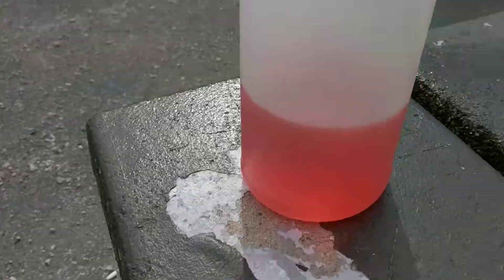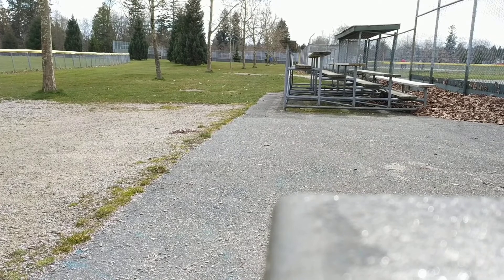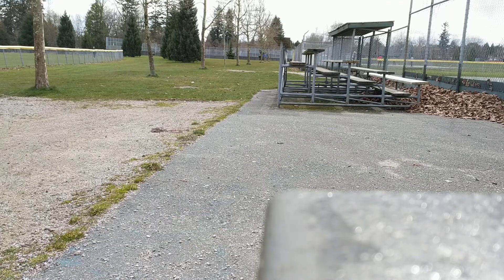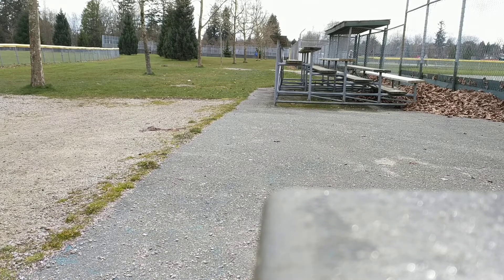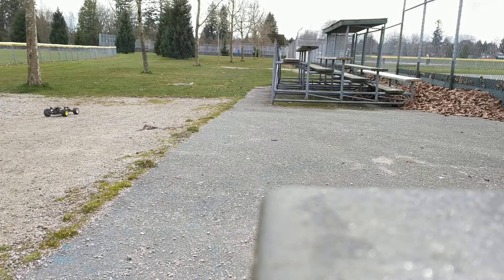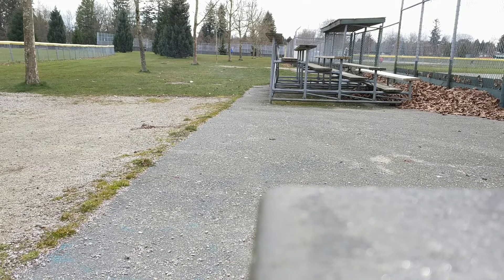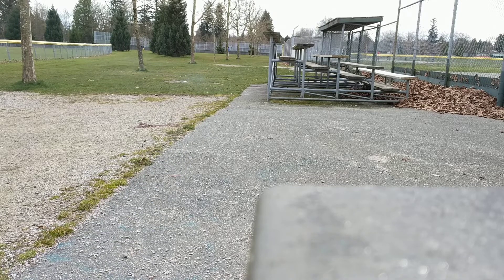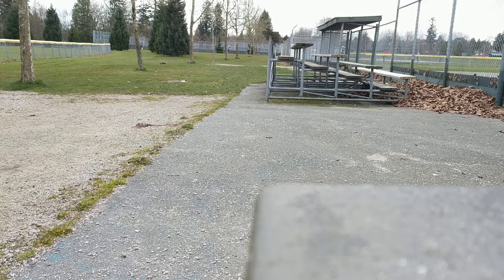RC10GT run on weird fuel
this was originally methanol castor oil and a little bit of acetone as an experiment although it didn't really do much so for fun I decided to add a little bit of rubbing alcohol 99% and some pure nitromethane at an unknown percentage just experiment I don't recommend doing that yourself because if you get it wrong you will destroy your engine! I do not recommend doing this at all !!